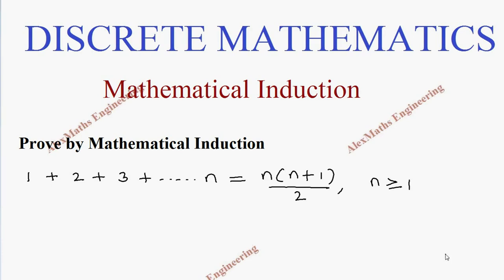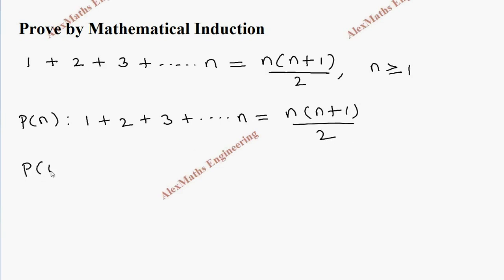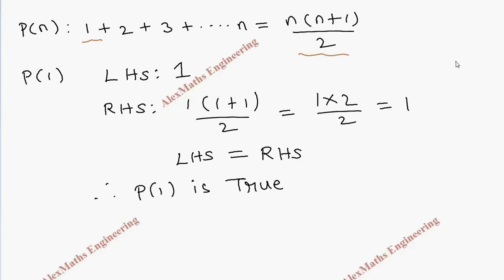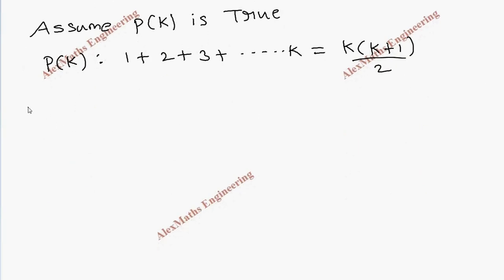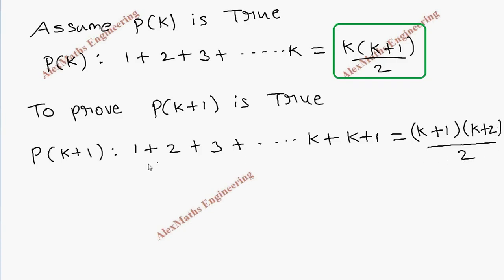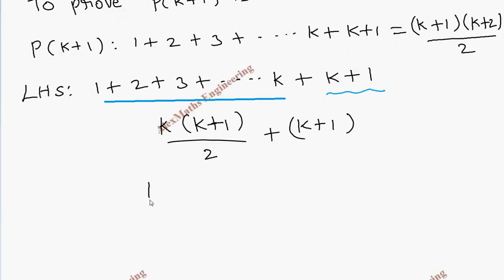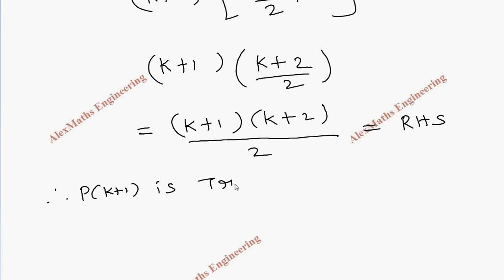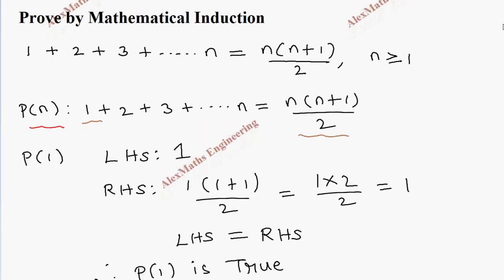Mathematical Induction Problem 1 | Discrete Mathematics | Combinatorics | Engineering Mathematics